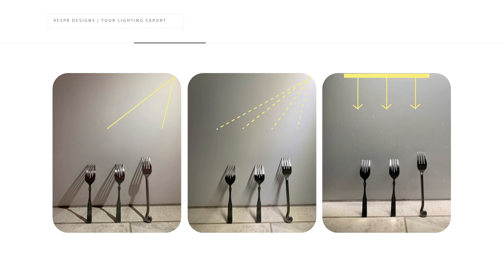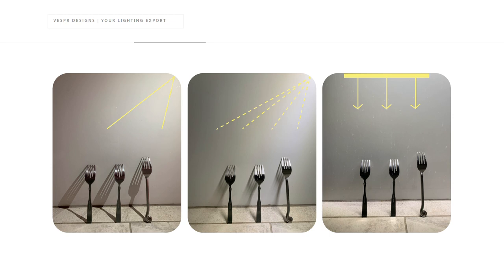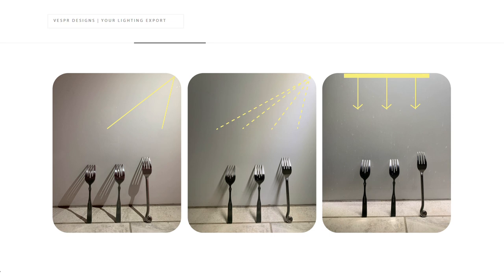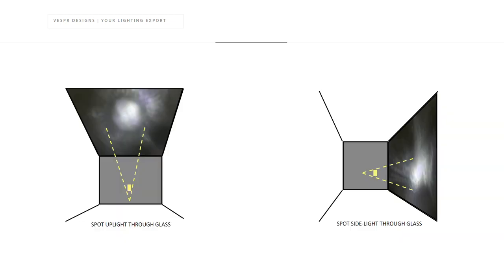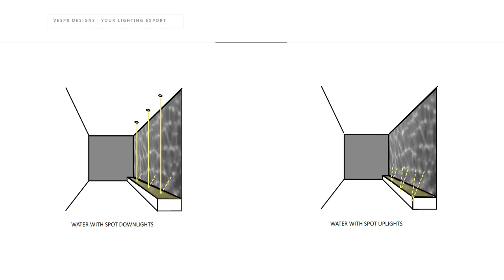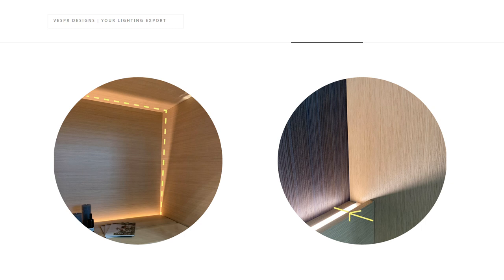Inseparable Dance of Light and Shadow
In this video, we explore how the angle, direction, and intensity of light, along with its interaction with different materials, shape the lighting effects and create dynamic shadow play. Learn how the positioning of light sources and the texture of surfaces impact the ambiance, highlight architectural features, and bring depth to a space.

Join us for a deeper understanding of how these elements come together to create striking lighting designs and captivating shadow effects.